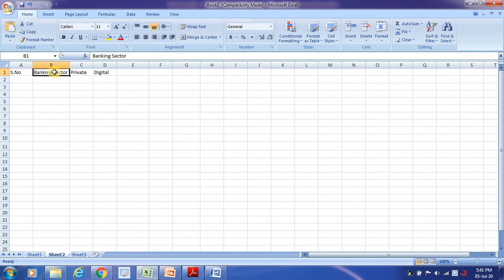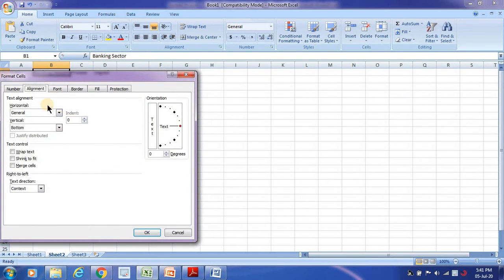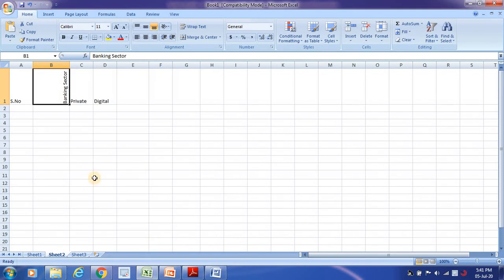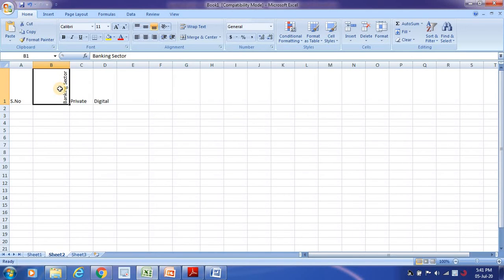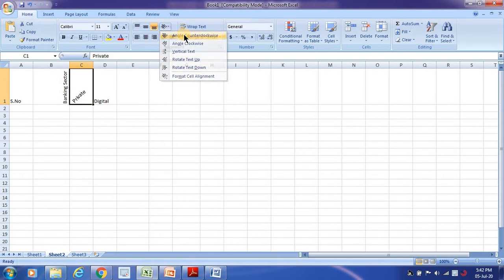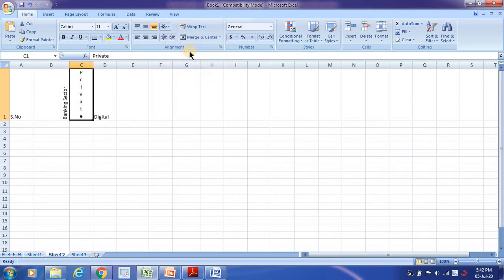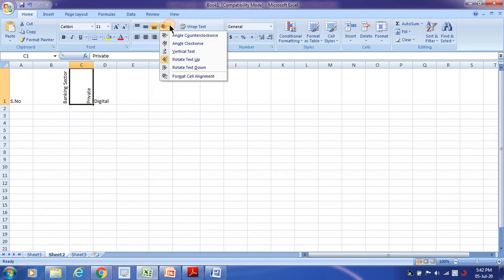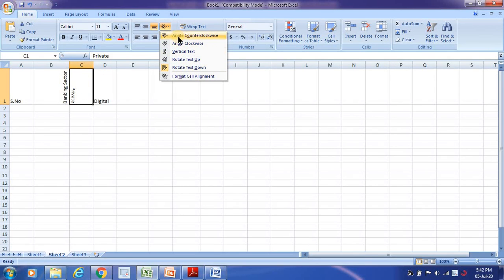EXCEL TIPS HOW TO DO ALIGNMENT WRAP TEXT FORMAT CELL TO ALIGN TEXT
This video will explain how to do alignment ,wrap text and for format cells